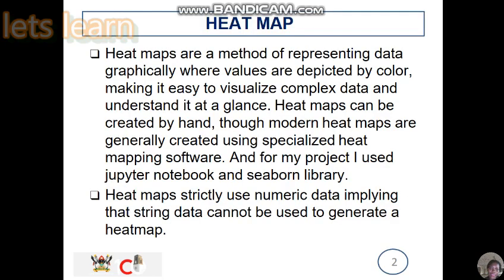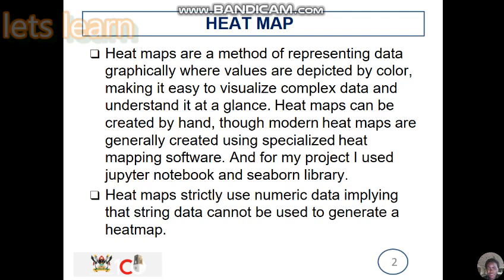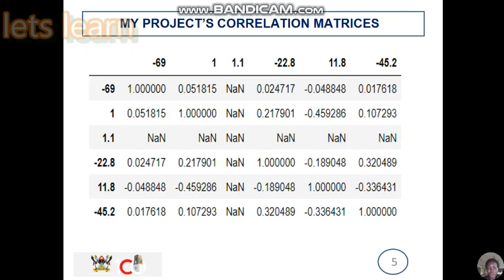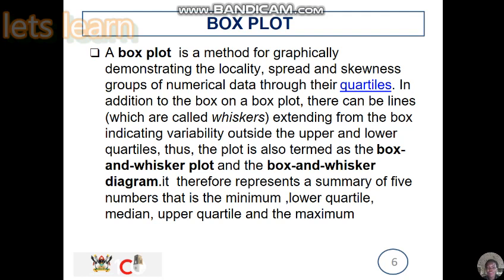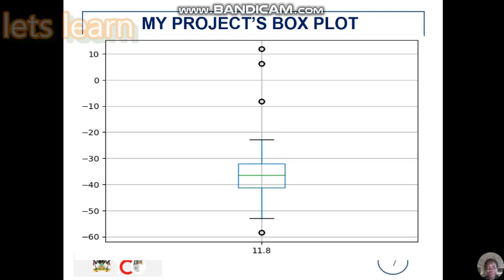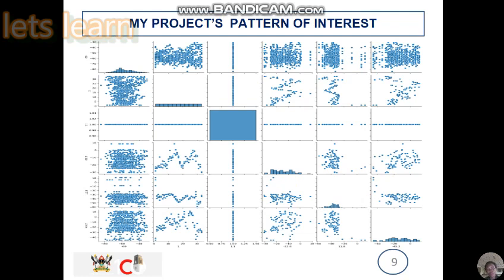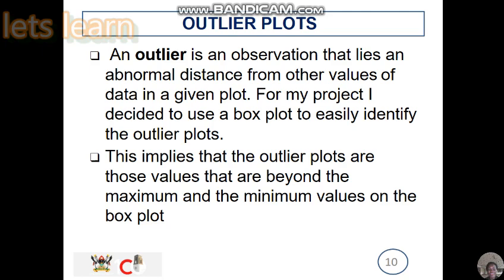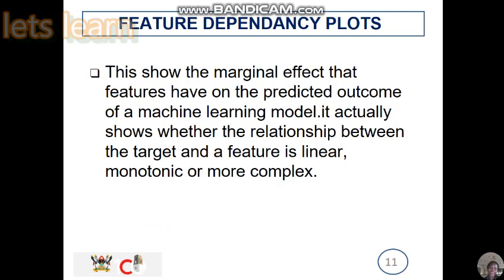PPT5 Expl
explotary data analysis